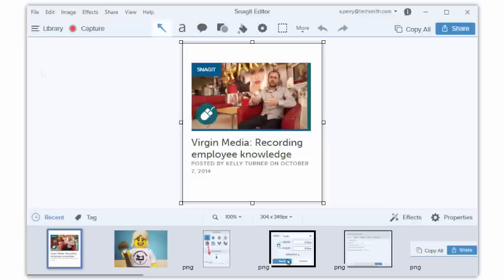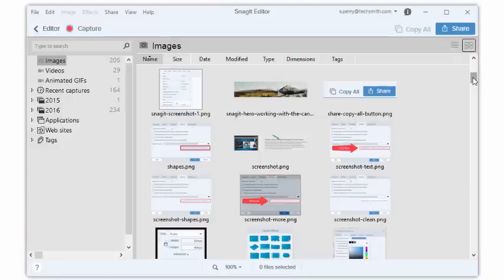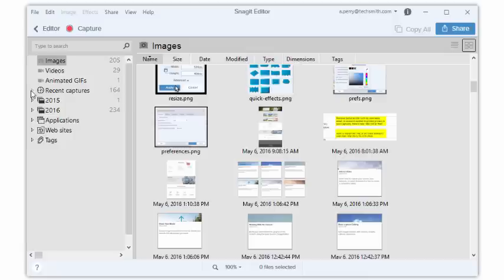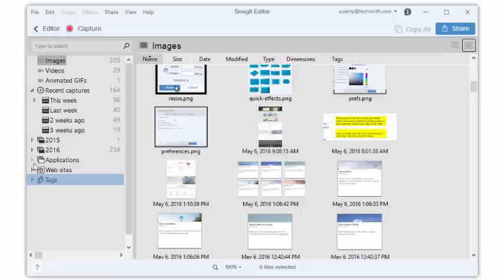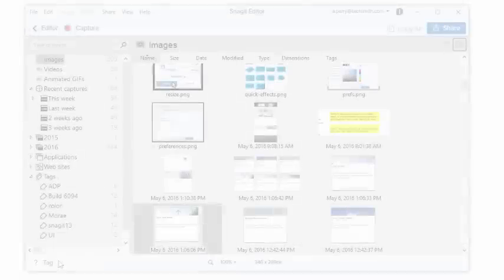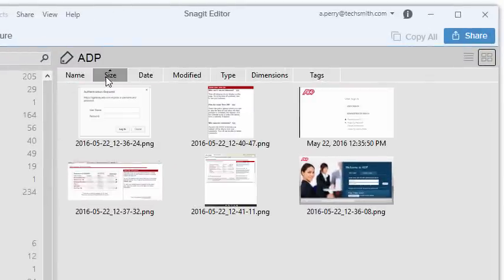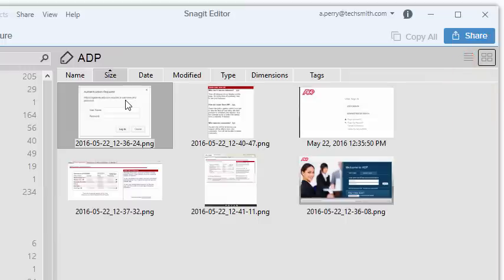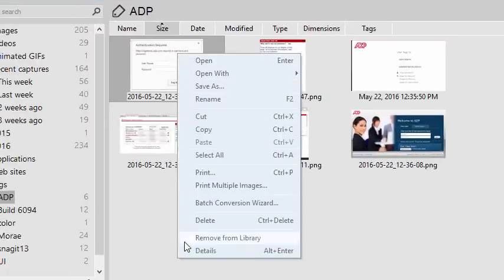Snagit 13: Manage Your Files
Find a capture from a few weeks or even months ago with the Snagit Library. The Library helps you stay organized by categorizing captures and allows you to tag and search for media.

0:14 Snagit’s built-in library is accessible right from Snagit Editor.
0:29 Search or filter your captures by when you took them, what application or website you captured, or how you tagged them.
0:45 Tagging media with keywords can help you associate your captures with a task, or project.
1:04 To drill down even further, sort your filtered media by filename, size, date, or other specifications.
1:22 Part of managing your captures is getting rid of captures you no longer need or use. From Snagit, you can remove media from your library, or choose to delete them from your computer.